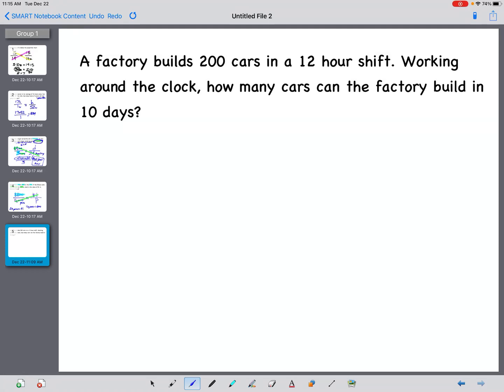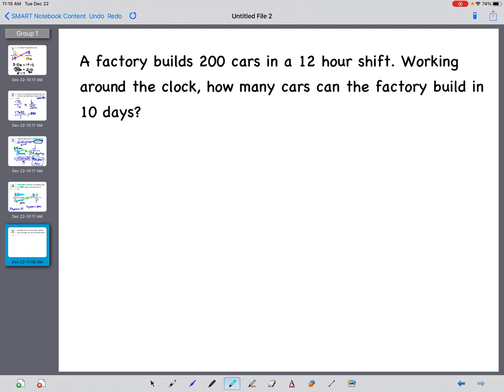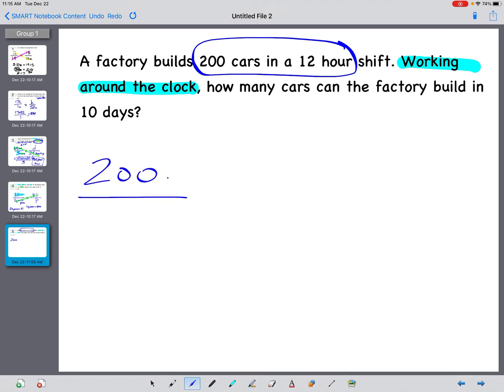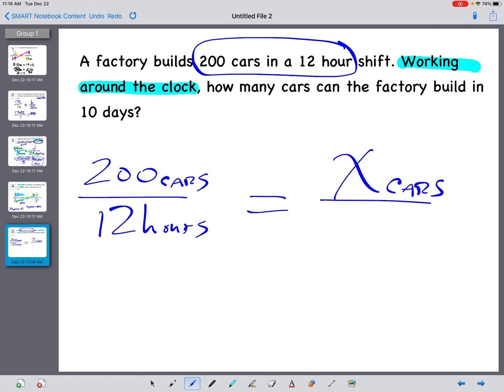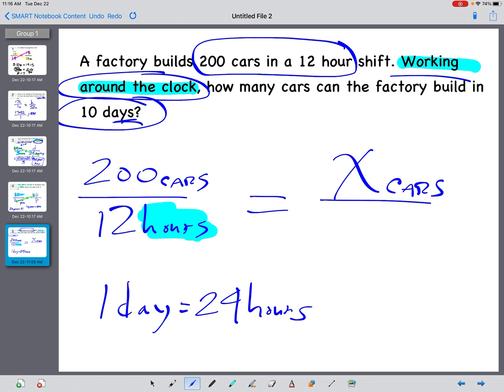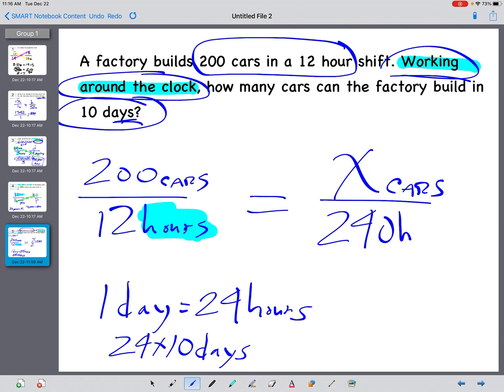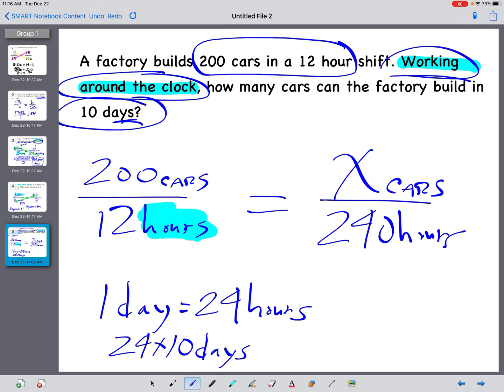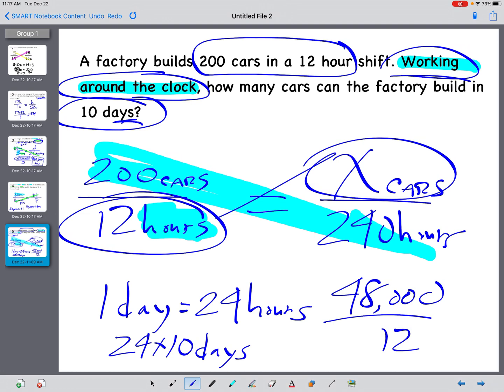Solve Using Proportions 7RPA3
Car Factory